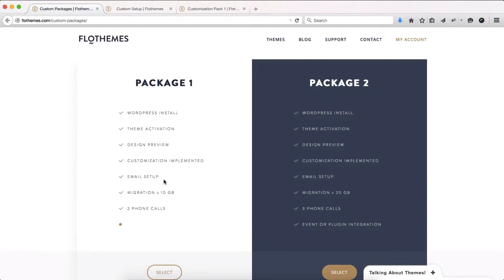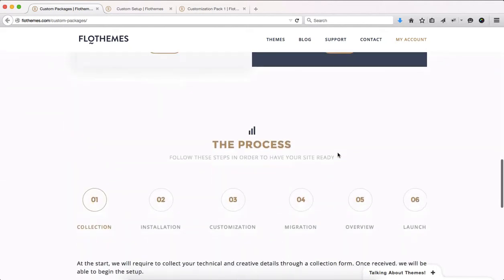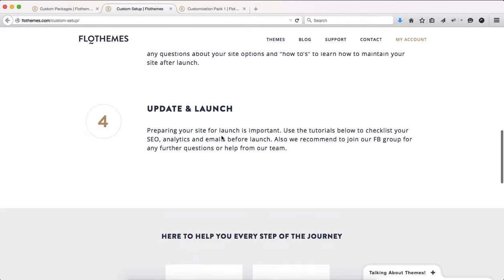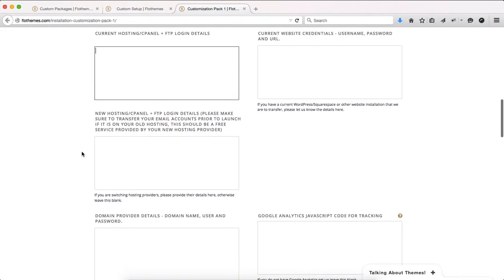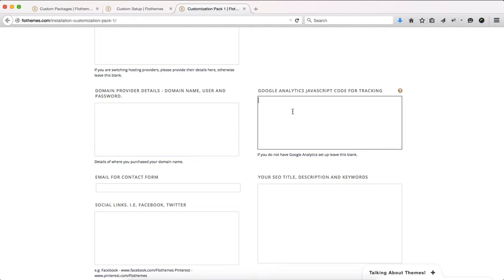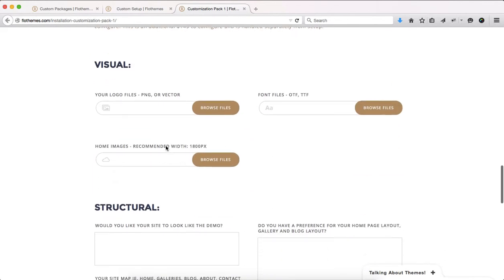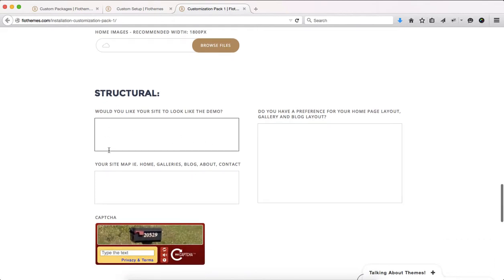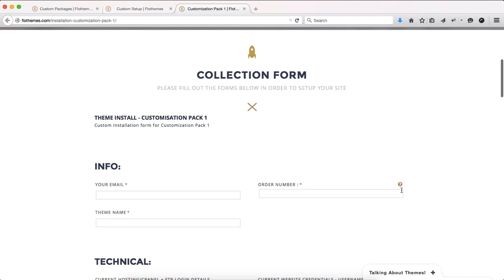Flothemes :: Custom Theme Form Overview